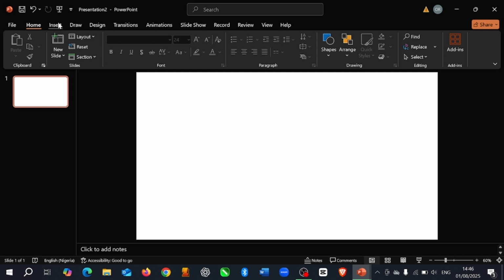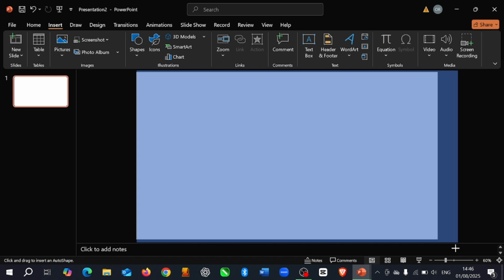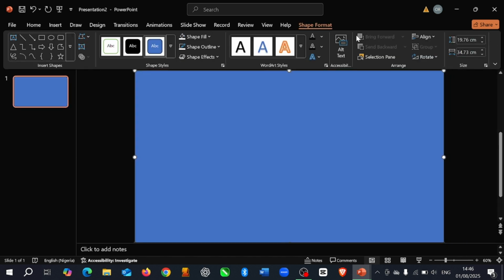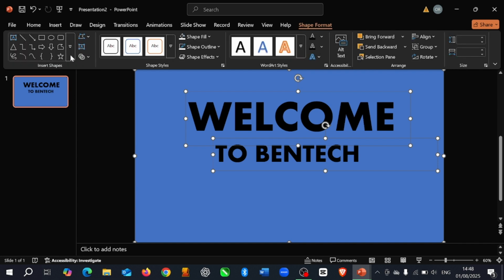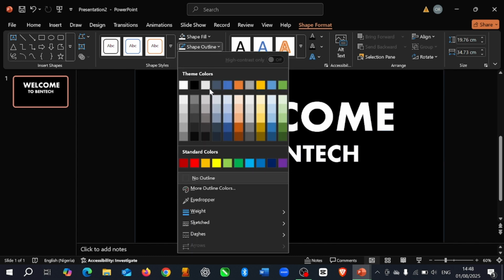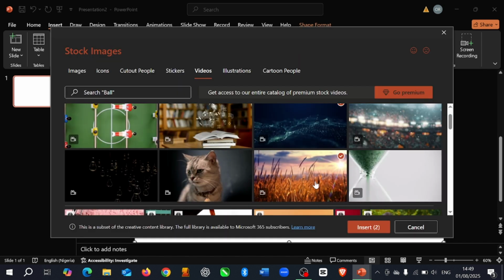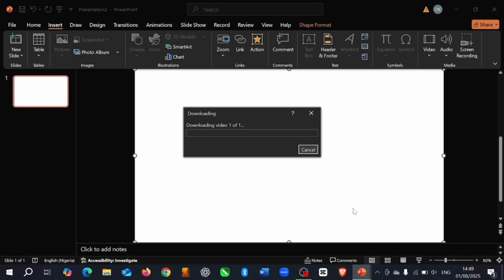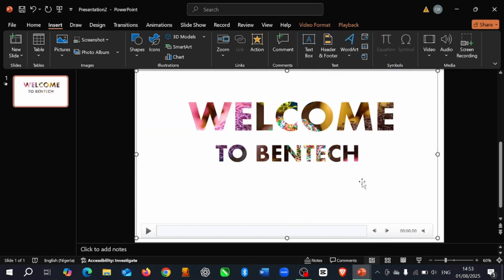Creative Motion Animated Welcome Slide in PowerPoint | Presentation slide design just like a Pro.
Create a Creative Motion Animated Welcome Slide in PowerPoint in just 2 minutes! This quick tutorial shows you how to design an engaging animated slide for your presentations, events, or intros.

Perfect for beginners and professionals looking for fast PowerPoint animation ideas.

Video Time Stamp:
0:00 Introduction
0:20 Preview of Animated Welcome Slide
0:45 Setting up the Slide Background
1:30 Adding and Formatting Text
2:10 Applying Motion Animations